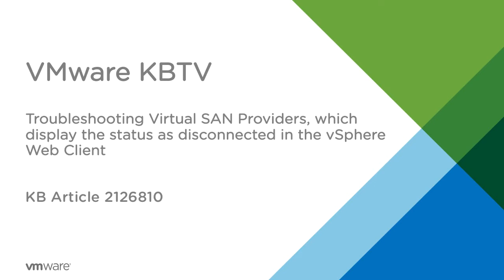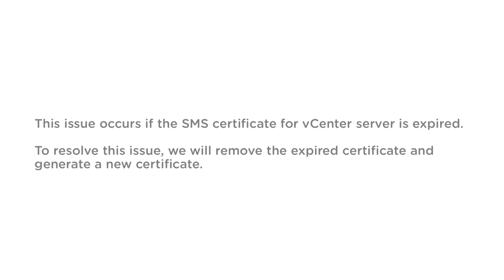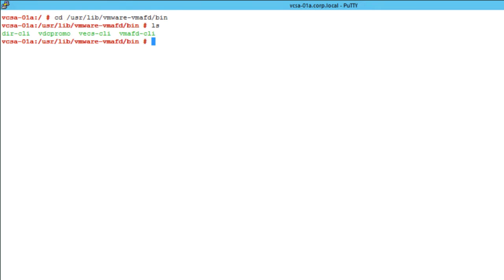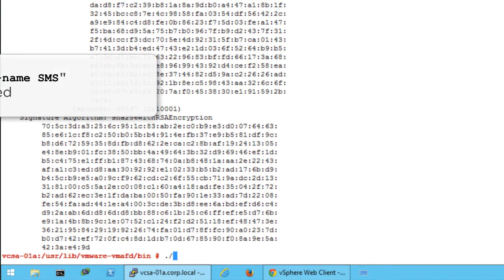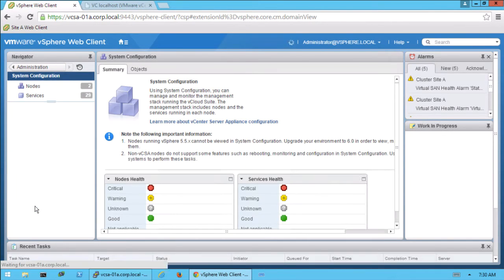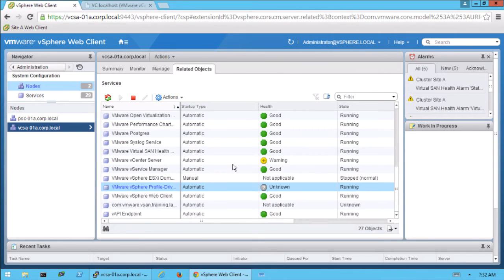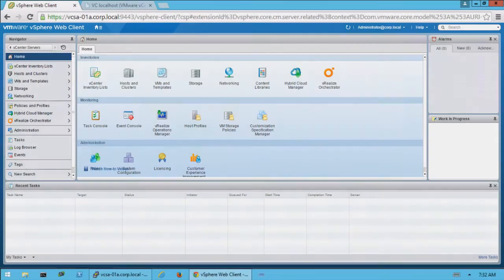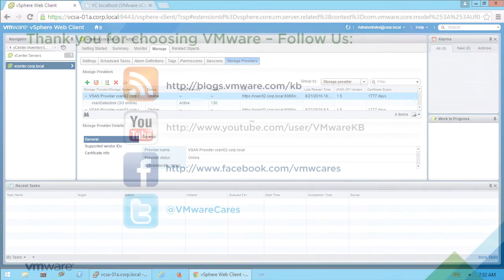KB2126810 Troubleshooting VSAN Providers, which display status as disconnected in vSphere Web Client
This video demonstrates how to troubleshoot Virtual SAN Providers, which display the status as disconnected in vSphere Web Client

This issue occurs if the SMS certificate for vCenter server is expired.